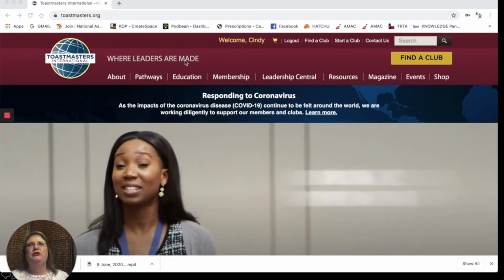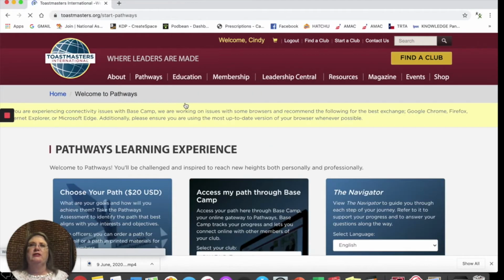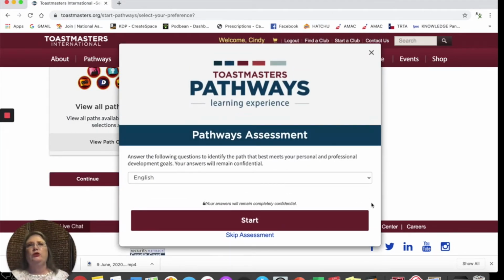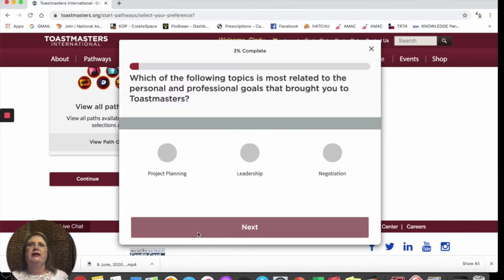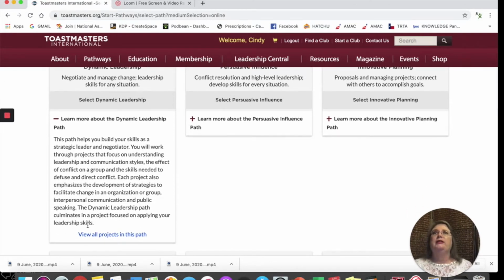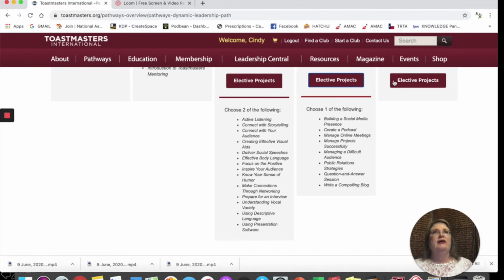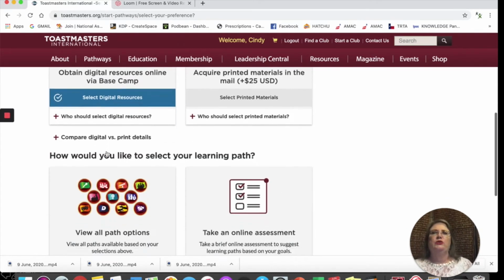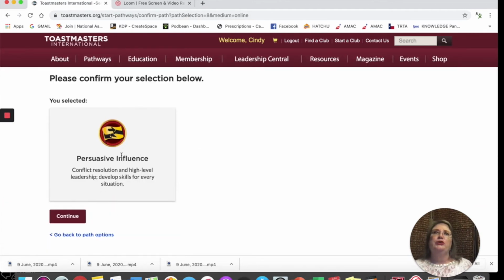Toastmasters Online Assessment and Selecting a Path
Cindy Sadler takes the viewer through the process of picking a path in Toastmasters Pathways program.